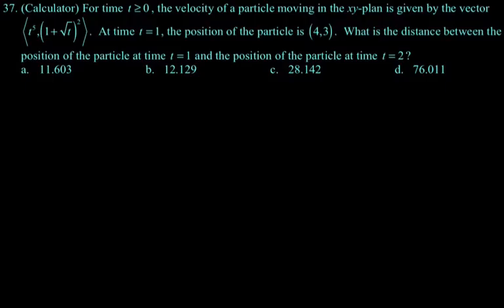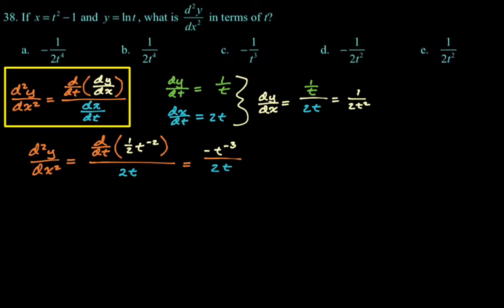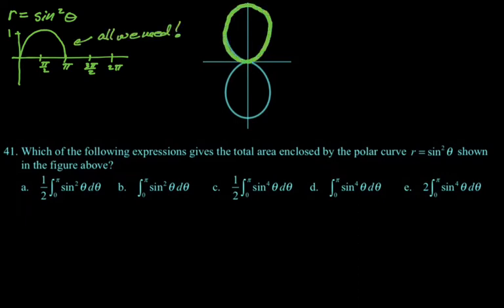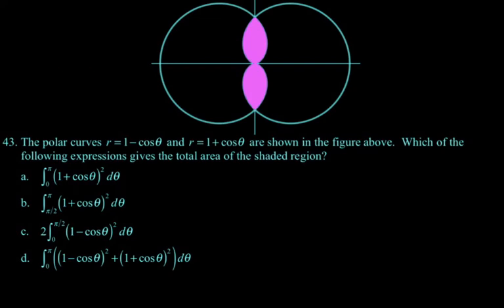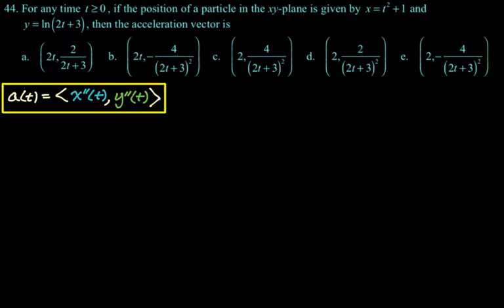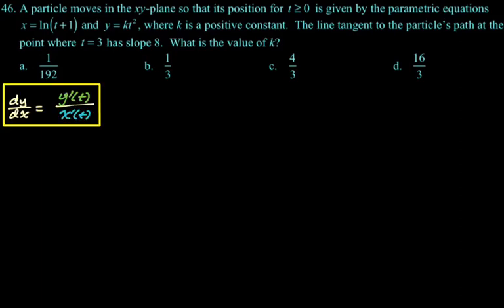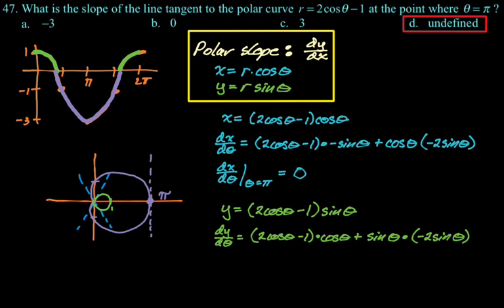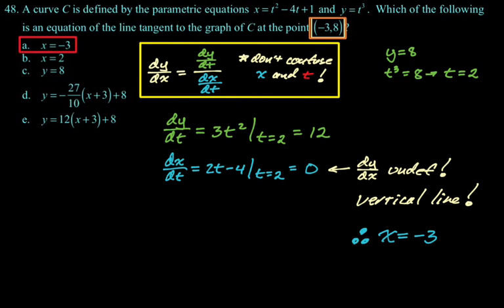Polar, Parametric, Vector Multiple Choice Practice for Calc BC (Part 4)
In this video we do some multiple choice problems reviewing polar, parametric, and vector problems for the AP Calculus BC exam.  (This would also be useful to anyone in a Calc II course!)  Some of the problems are calculator and I’ve included screenshots of what I did on my calculator (TI-Nspire CX II CAS, CAS not required at all) to solve them.  This is Unit 9 of AP Calculus BC and you can expect to see questions similar to these on your AP exam!

Here are the timestamps and descriptions of the problems/concepts being asked about:

00:00 Distance between points on parametric curve
02:14 Second derivative of parametric equations
04:04 Speed for parametric equations
05:14 Length of parametric curve
06:42 Polar area
08:24 Polar area
10:39 Polar area
13:44 Acceleration vector from position vector
15:02 Particle at rest for parametric equations
16:41 Slope of parametric curve
18:39 Slope of polar curve, dy/dx
21:26 Tangent line to parametric curve